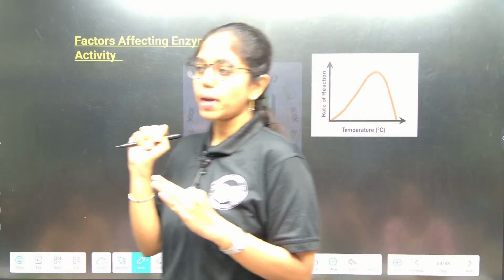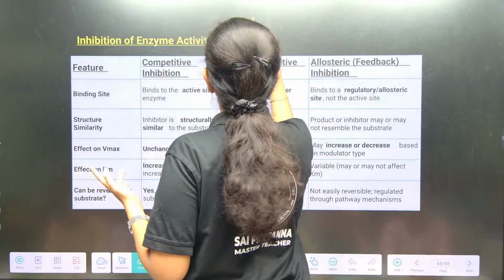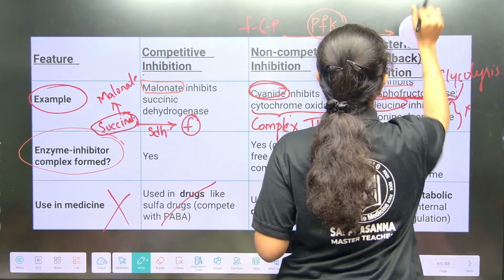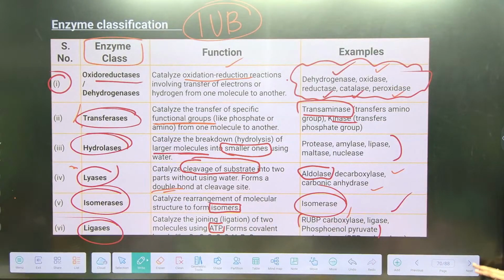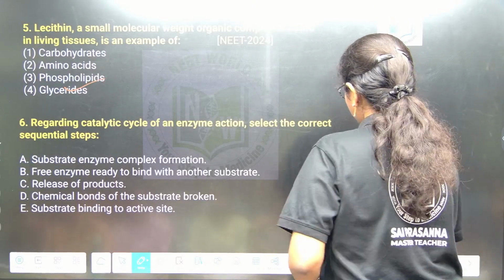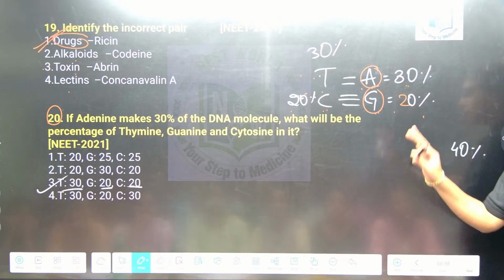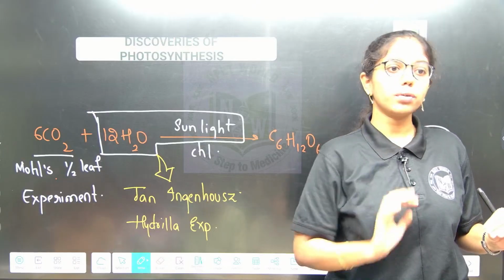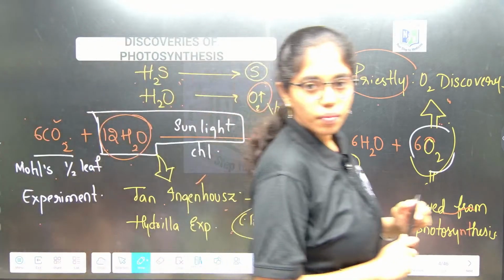Biomolecules Part 3 | NEET & EAPCET Crash Course | Day 7 🔥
Welcome to Day 7 of NEET WORLD – Ignite Your Ambition Crash Course! 🚀

In this session, we dive deep into Biomolecules (Part 3) — one of the most important and scoring chapters for both NEET & EAPCET. This class will help you understand key concepts, important reactions, and exam-oriented points in a simple and effective way.

🧬 What You’ll Learn:
Structure and functions of proteins, lipids, and nucleic acids
Enzymes and their mechanisms
Important biomolecular interactions
Previous year question concepts & shortcuts

NEET WORLD is dedicated to helping students achieve their medical dreams through:

Concept-based teaching
Smart strategies for NEET & EAPCET
Regular tests, revisions & doubt-solving sessions
Experienced faculty and student-focused approach

Sai Prasanna Ma’am is a passionate Biology educator known for:

Clear and simplified explanations
Strong conceptual teaching style
Student-friendly approach
Proven track record in guiding NEET aspirants to success

Her teaching makes even complex topics like Biomolecules easy to understand and remember!